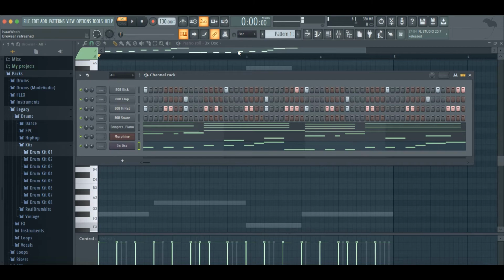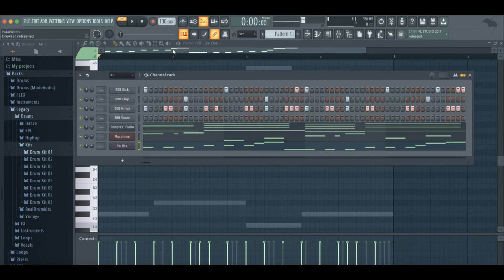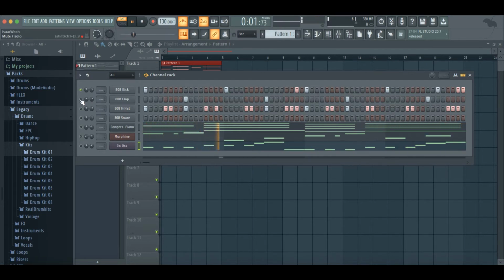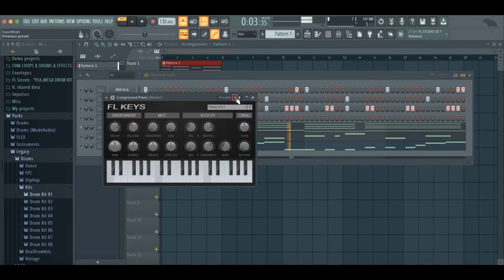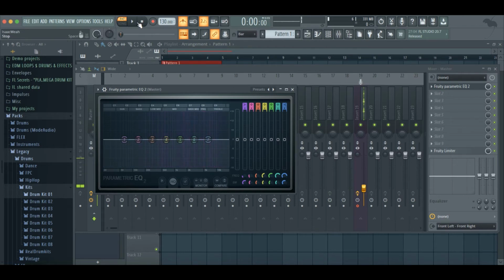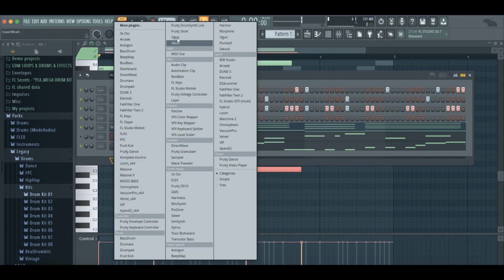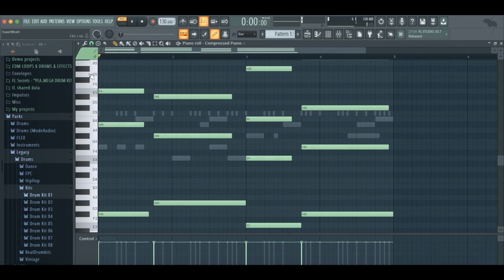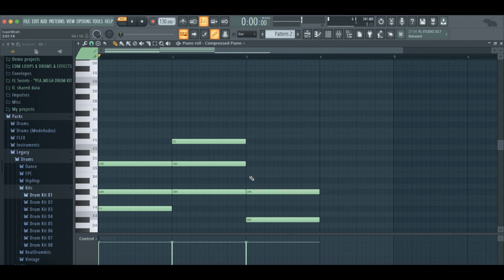Let me show you how it's so easy to make dope beats in Fl Studio 20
In this tutorial i'm going to show you can go from a beginner to a dope producer. I also have some awsome gifts for you guys!! I'll also share with you a copy of the fl studio 10 steps to become a pro